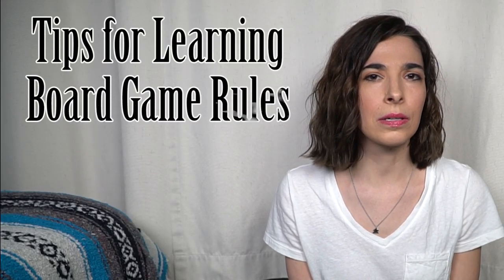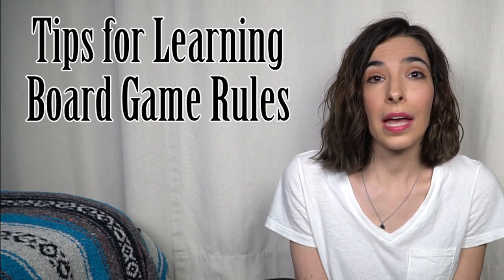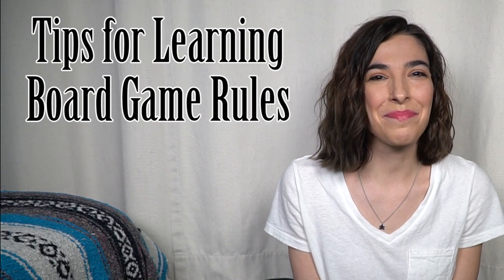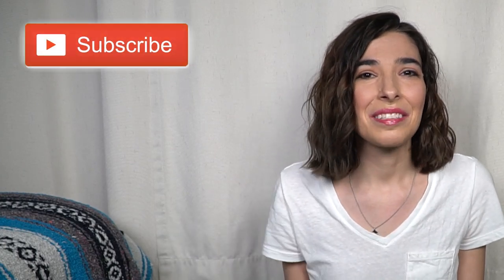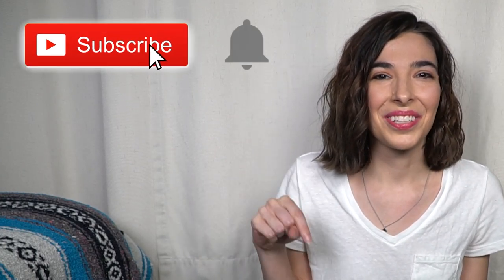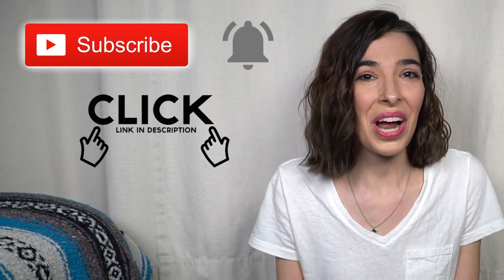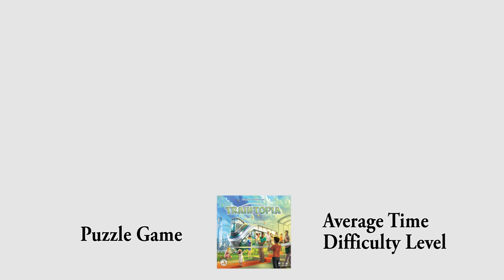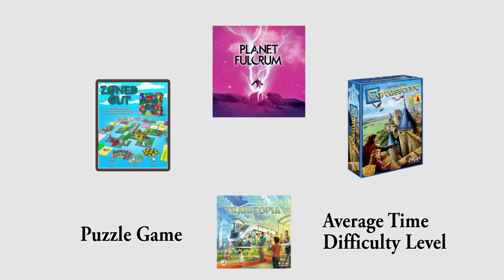Tips for Understanding Board Game Rules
Sharing my top tips for understanding board game rule books. Learn and teach games like a pro!

Reading rules and learning how to play board games is one of the biggest barriers to building and growing the board game community. There are certain conventions and formatting of rule books that you only understanding after playing so many games and reading so many rule books. But, I hope these tips provide a bit of a shortcut as you are delving into the world of board games, so you can learn and understand how to play a lost faster!

Reviewers Mentioned:
Shut Up and Sit Down
Man Vs. Meeple
The Dice Tower
Rahdo Runs Through
and
Quackalope - he's okay too.

Games referenced:
Everdell by Starling Games
Five Tribes by Days of Wonder
Tiny Towns by Alderac Entertainment Group

Follow Calli!